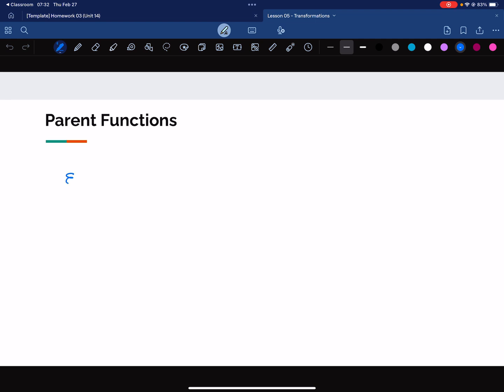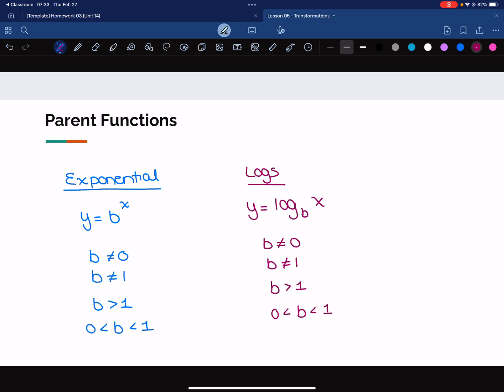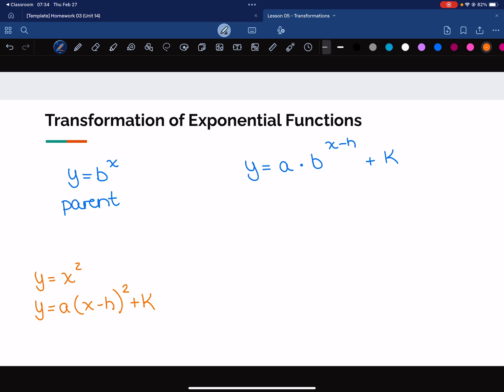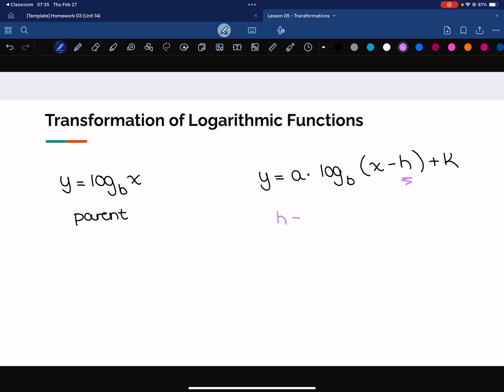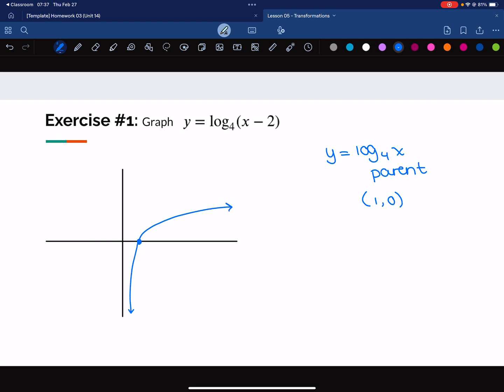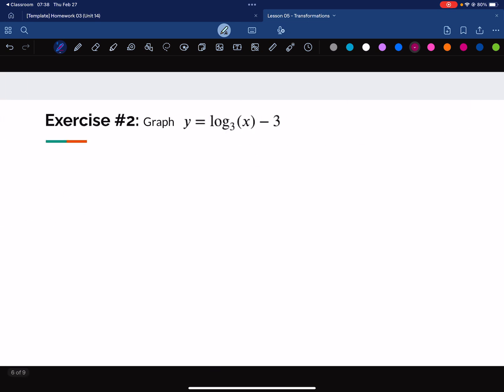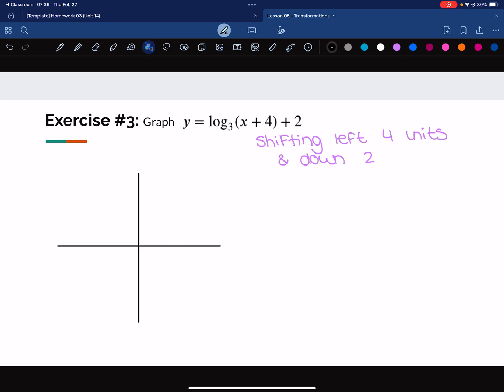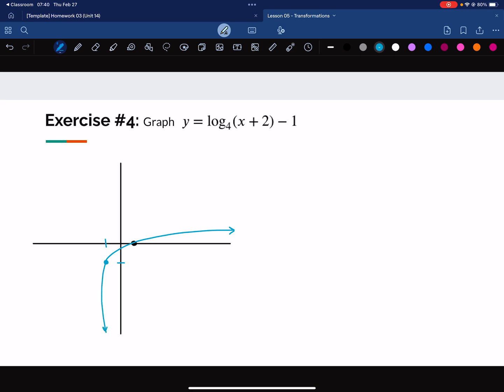Transformations of Log Graphs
Lesson 05
Unit 14 - Logarithms